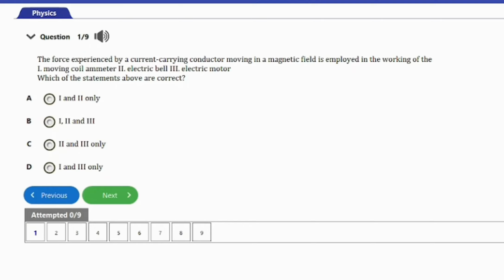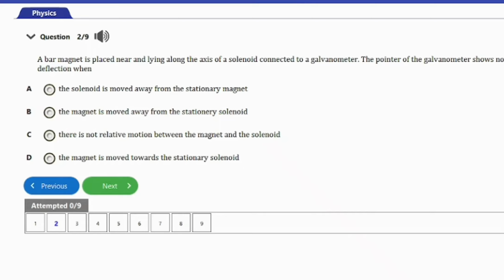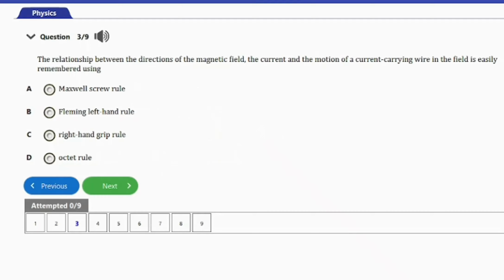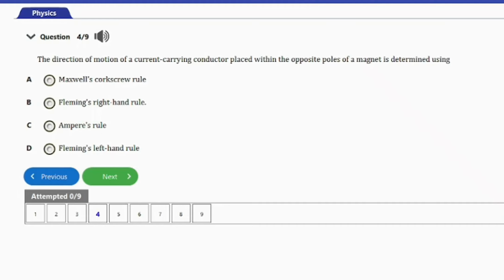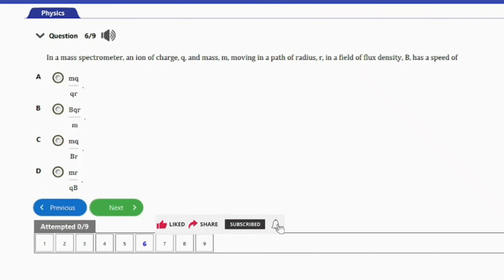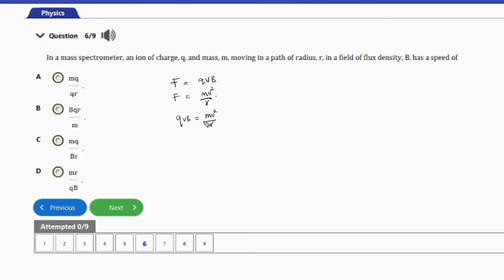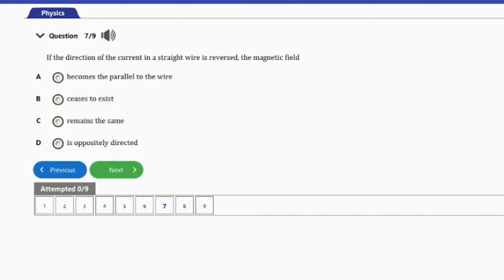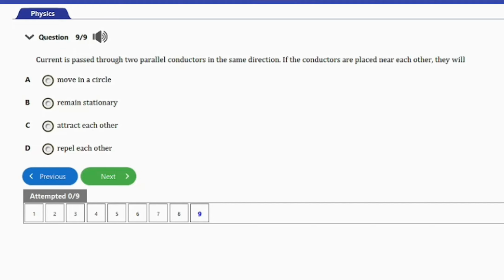WAEC Physics Tutorial Questions & Answer 2026 On Magnetic Field & Conductor (Top 10)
WAEC Physics Tutorial Questions And Answer On Magnetic Field And Conductor

Magnetic field is one of the basic problems in WAEC physics

In this WASSCE or WAEC physics tutorial video, I answered WAEC physics 10 Questions On magnetic field and conductor

This video is a definite guide to smashing questions on the magnetic field and conductor in WASSCE or WAEC physics questions and answers.